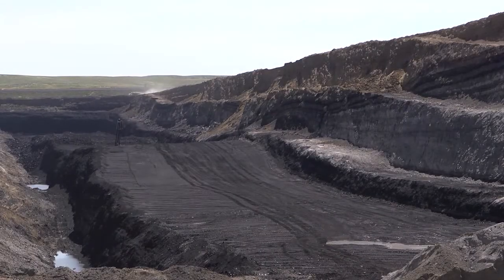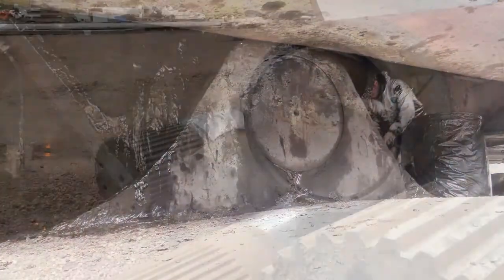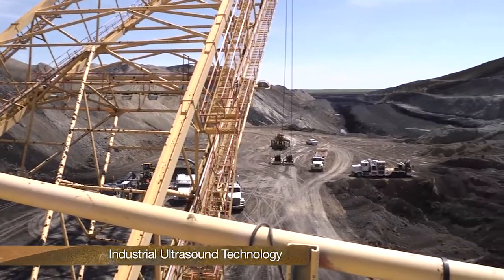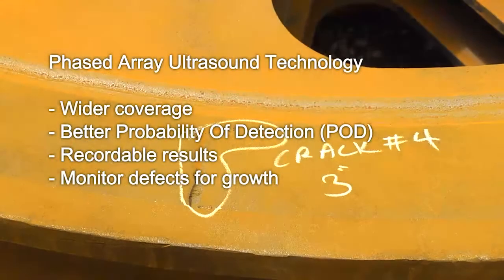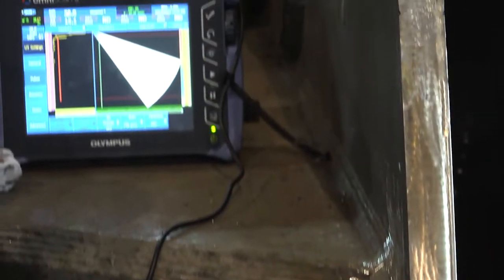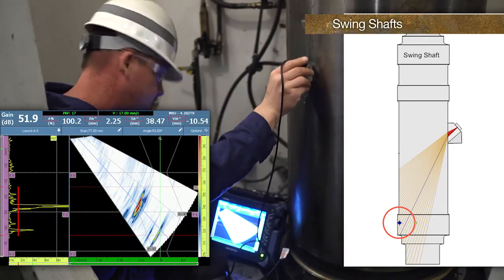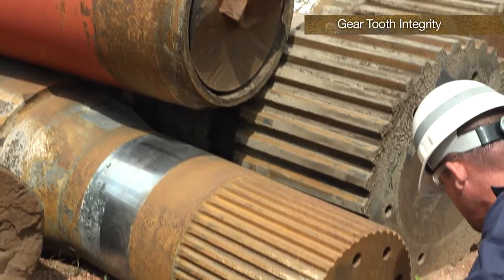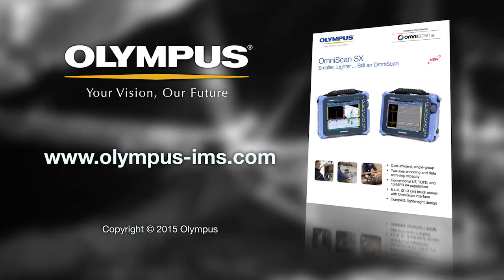Surface Mining with Phased Array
Our phased array (PA) instruments produce accurate, detailed cross-sectional pictures of internal structures at fast inspection speeds. Phased array technology uses multiple ultrasonic elements and electronic time delays to create beams that can be steered, scanned, swept, and focused electronically for fast inspection, full data storage, and multiple angle inspections. Phased array technology provides precise measurement with the most reliable results.